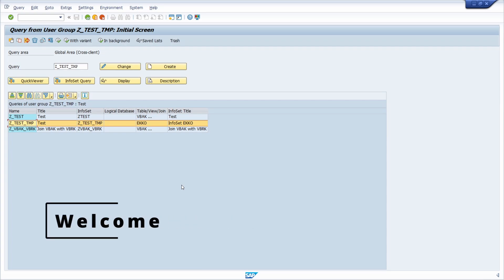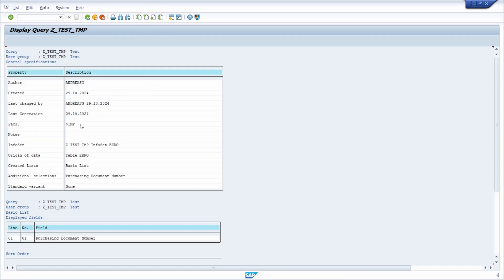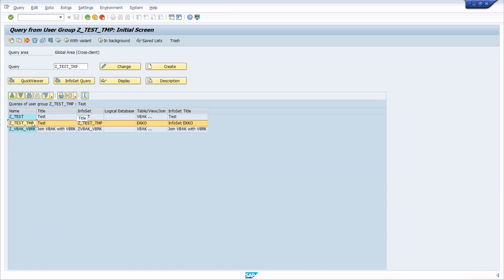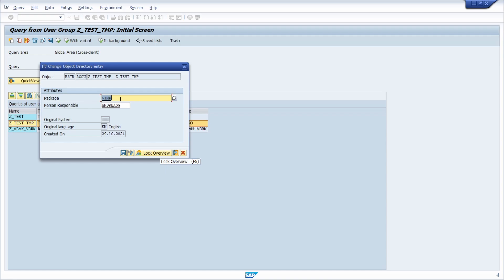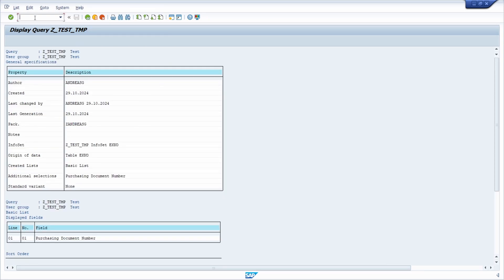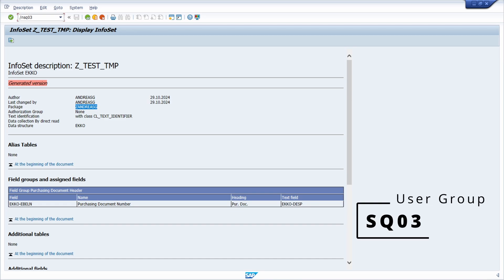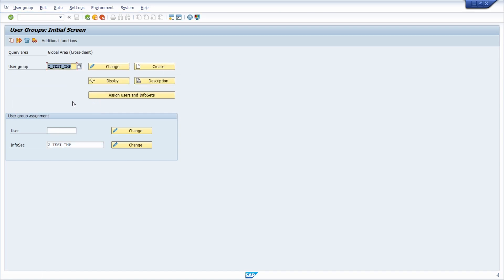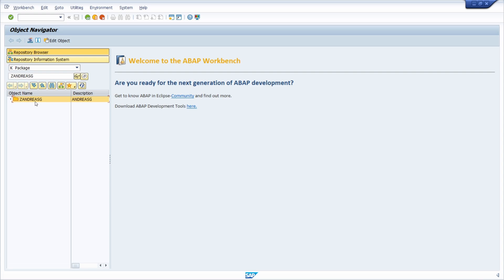SAP Query - Change package of SAP Query, InfoSet and User Group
In this video, you'll learn how to change the package assignment for SAP Query elements, including Queries, InfoSets, and User Groups. Starting with an introduction, I will cover the basics of SAP Query packages, then guide you through the process of modifying package settings for each component.

🎬 Content Timestamps:
00:00 - Intro
00:13 - Package of SAP Query
00:50 - Change package - SAP Query
01:28 - Change package - InfoSet
01:52 - Change package - User Group
02:09 - Packages in SAP Query
02:44 - Outro